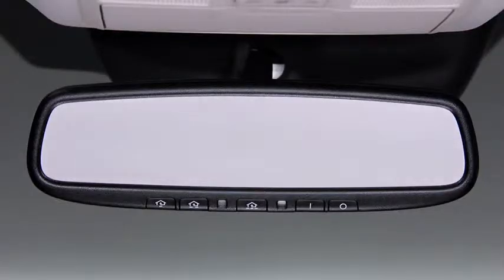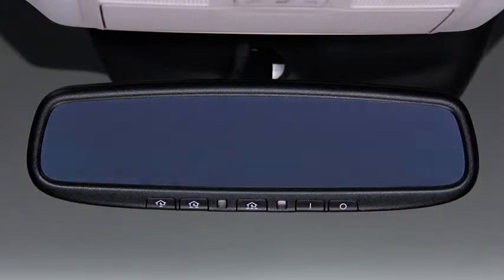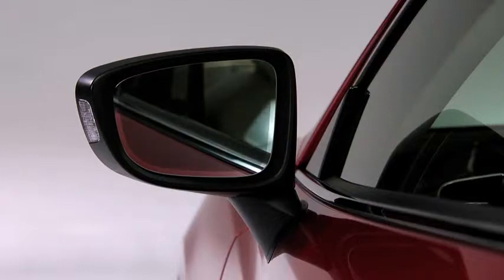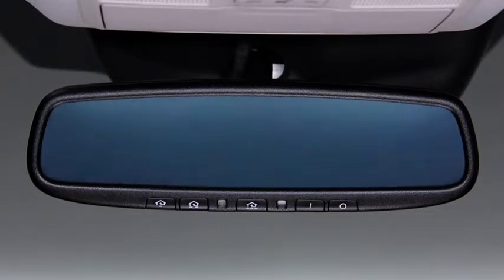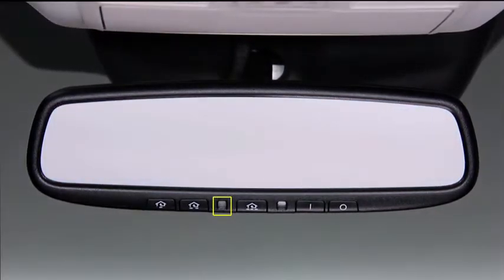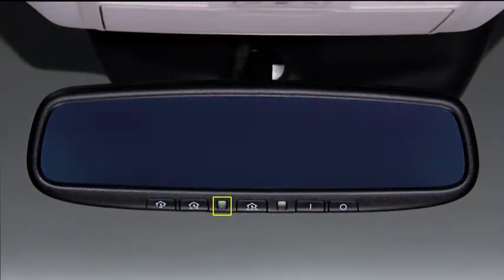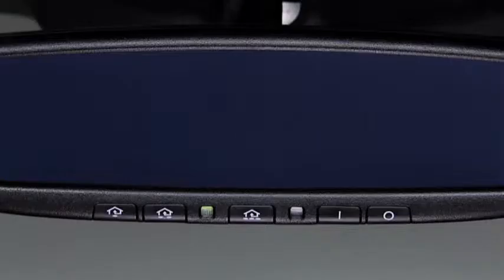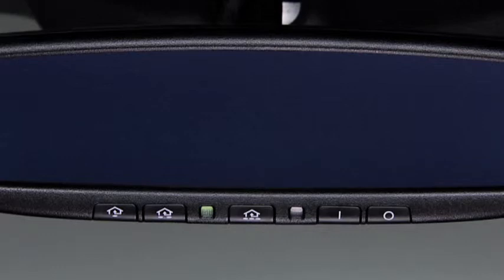2014 Mazda6 — Auto Dimming Mirror and HomeLink Mazda USA